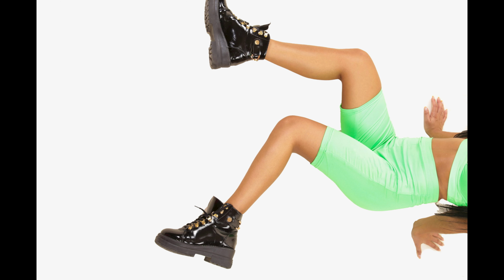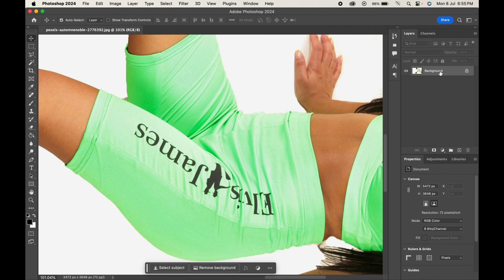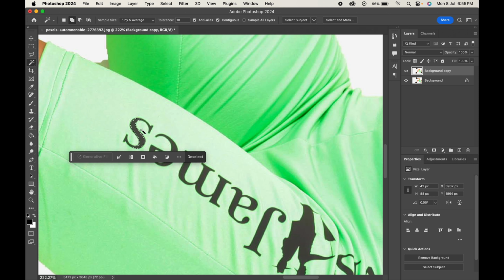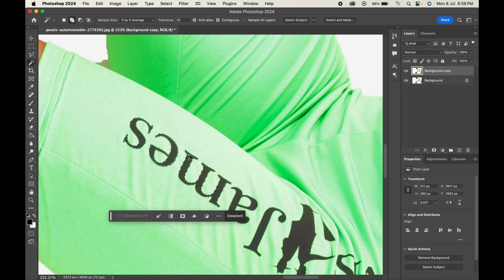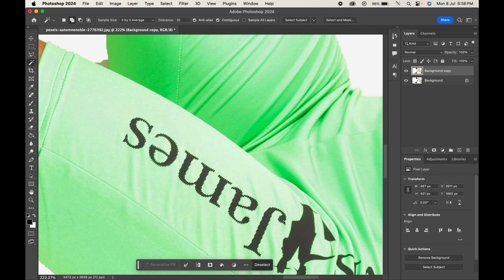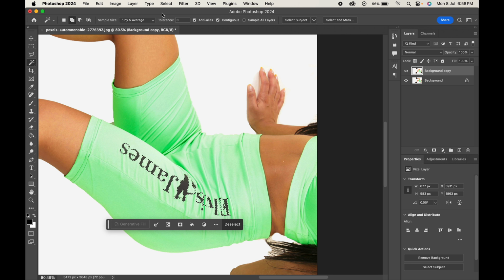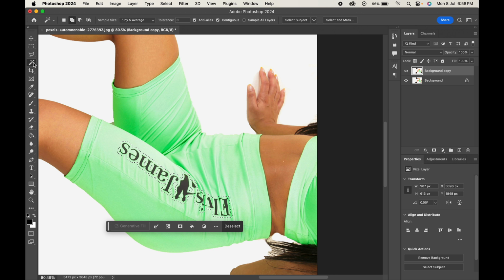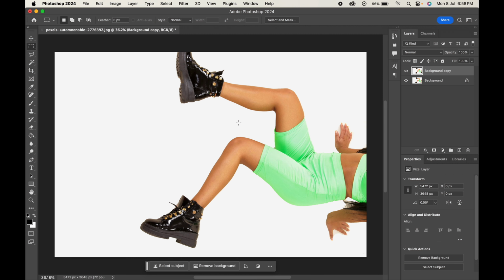Remove Text from Photos FAST in Photoshop (2025 Guide)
Learn the fastest way to erase text from any image in Photoshop without leaving marks or damaging quality. Perfect for product photos, posters, or social media edits.

Clean, pro-level results in under 2 minutes—no experience needed!

– Remove SAME COLOR Background in 1 Minute Using AI
– Realistic Object Removal in Photoshop